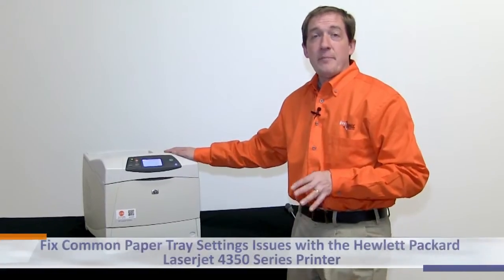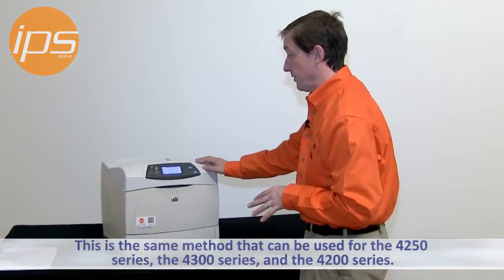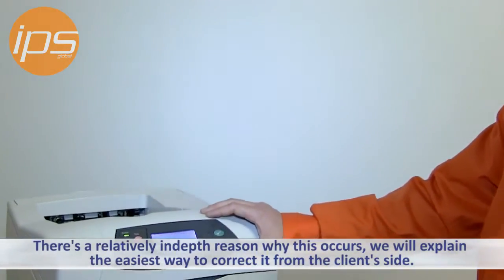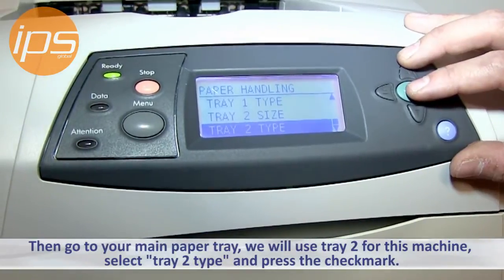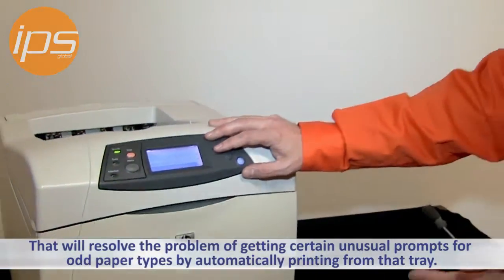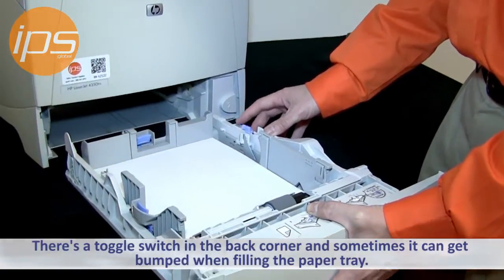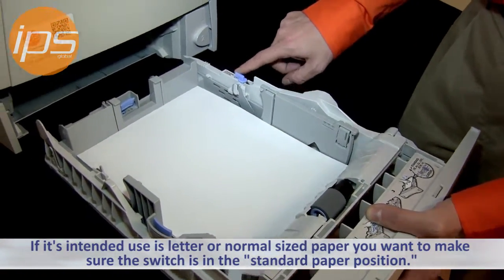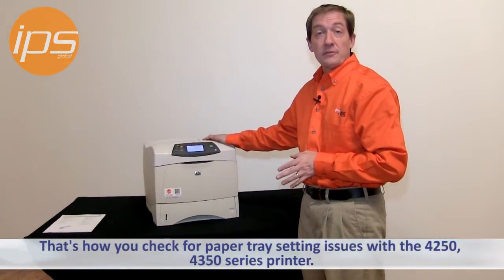HP 4350 - Fix Common Paper Tray Setting Issues (incl. 4200, 4250, 4300)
This video goes over a few ways to fix common paper tray setting issues on the HP Laserjet 4350 series.